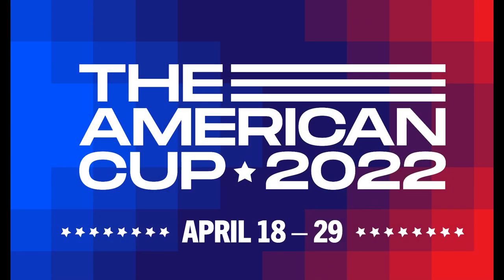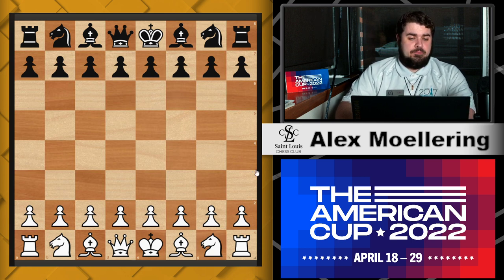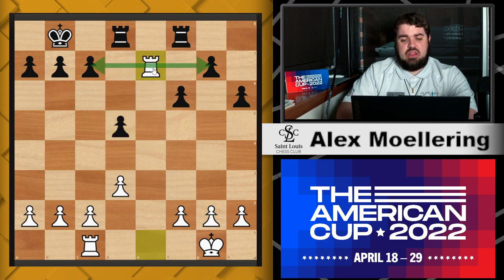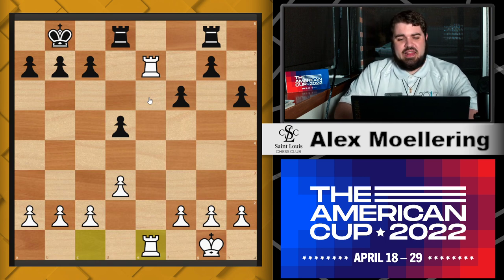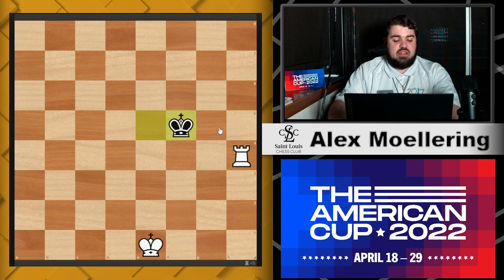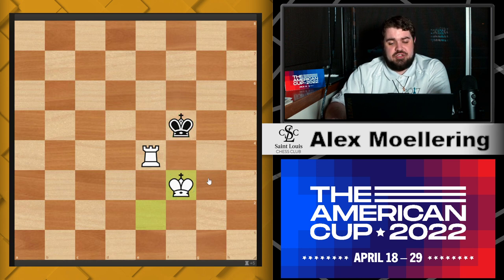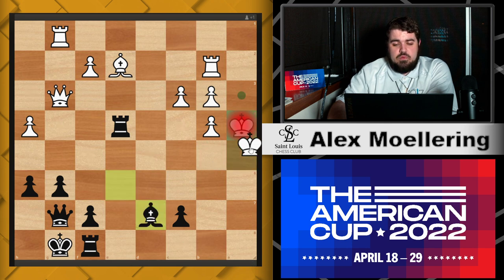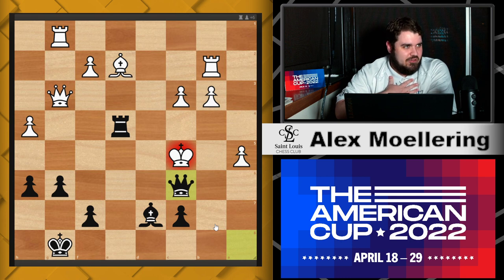Rook Moves for Rookies | Beginner Breakdown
Alex Moellering gives you a rook workout! See puzzles that feature rooks in the starring role.

Originally on Twitch
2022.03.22